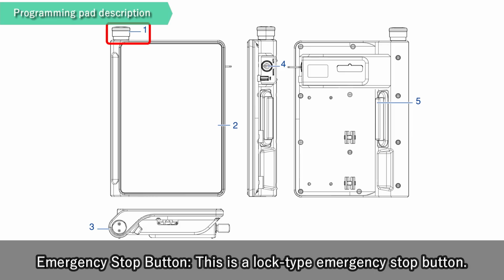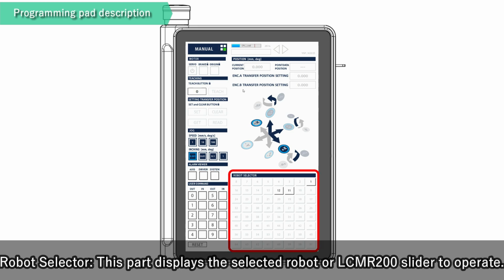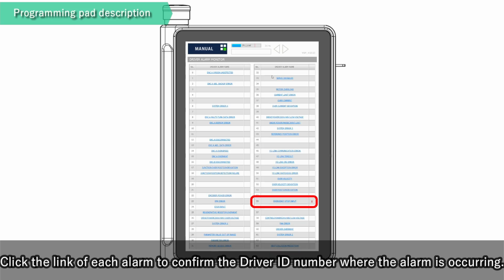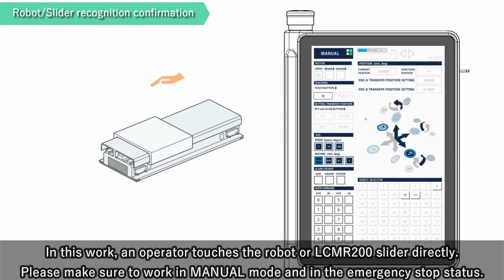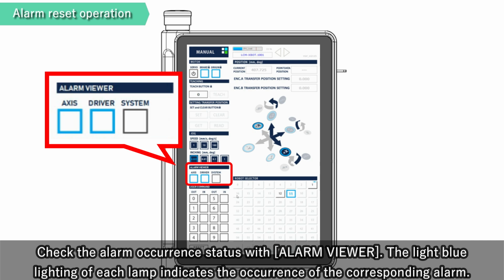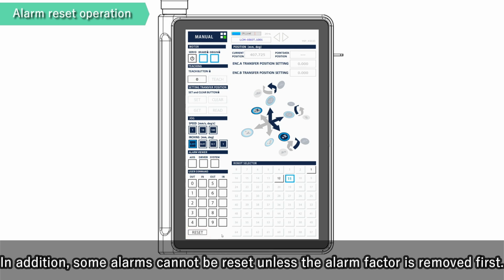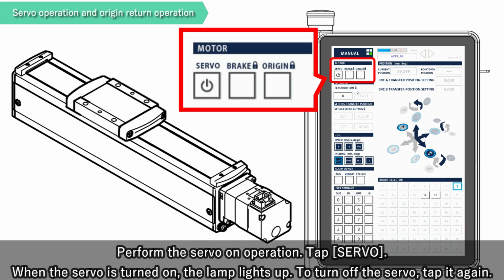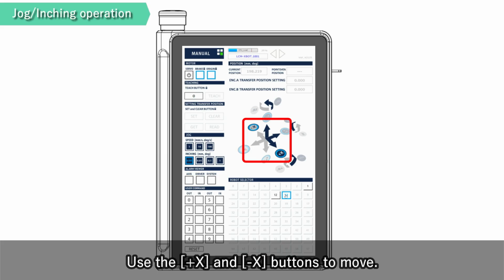LCMR200 Software Setup #6 Programming pad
Learn LCMR200 by video　Software Setup
This is a video about software setup, focusing on YHX Studio operation.
The Programming pad "YHX-PP" operation is the topic.

Contents:
0:06   Overview
0:17   Programming pad description
3:25   Robot/Slider recognition confirmation
4:45   Alarm reset operation
6:12   Servo operation and origin return operation
7:51   Jog/Inching operation